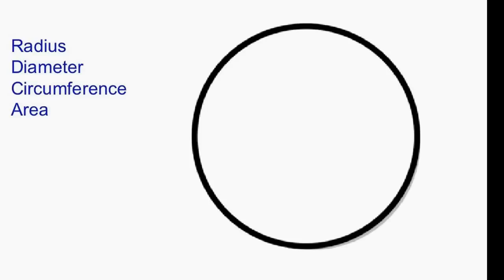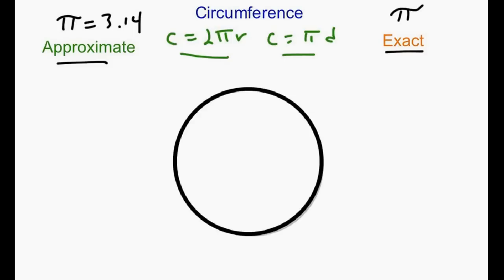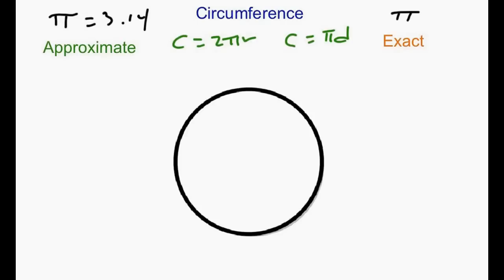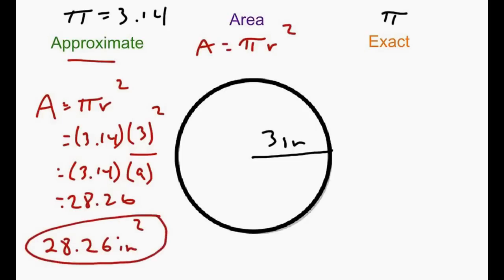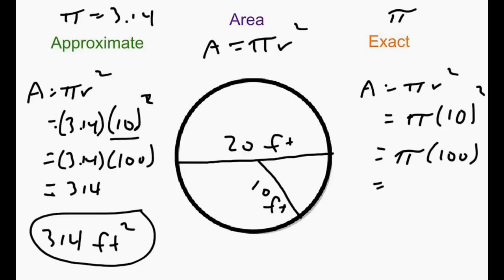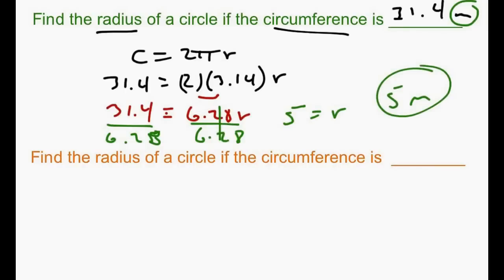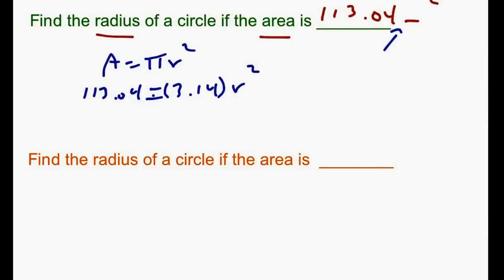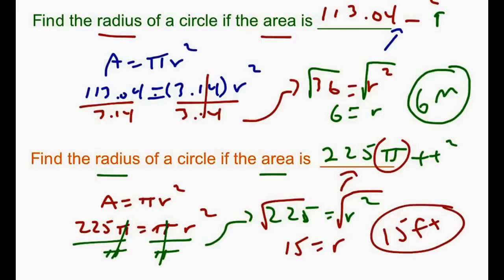Circumference and Area of Circles